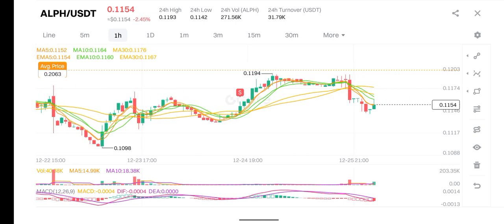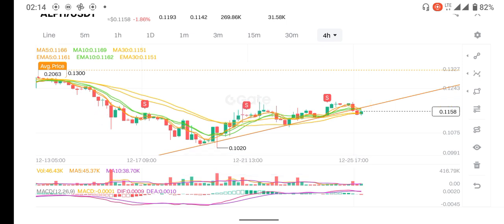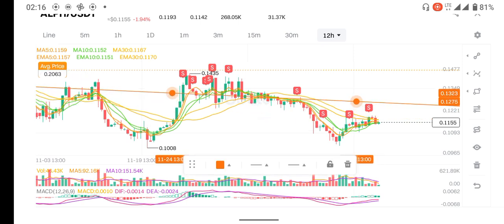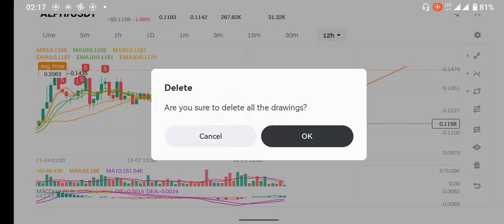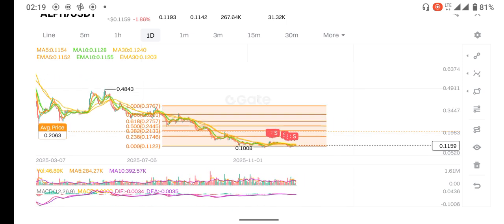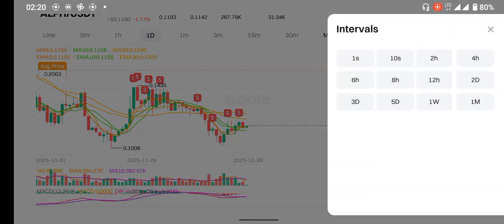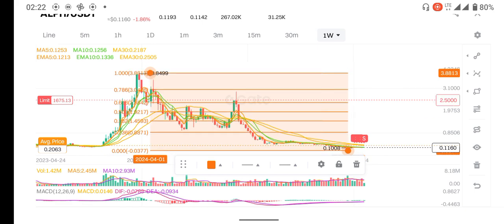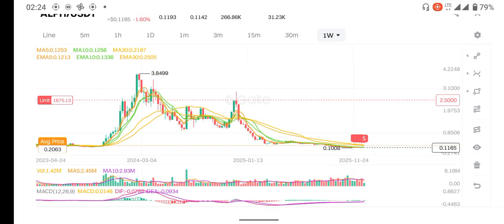Alephium's ALPH/USDT Technical Analysis (26th of December 2025)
In this video, I break down the ALPH/USDT trading pair using in-depth technical analysis across multiple timeframes. I analyze the 1-hour, 4-hour, daily, weekly, and monthly charts to give a clear view of both short-term price action and the broader market structure.

Using Fibonacci retracement levels, I identify key potential support and resistance zones where price reactions are likely to occur. I also apply trend analysis and trend lines to highlight the current market direction and possible breakout or pullback scenarios.

Additionally, I incorporate moving averages and key technical indicators to confirm momentum, trend strength, and market sentiment. By combining price action with these tools, this analysis provides a structured outlook on ALPH’s potential price movements.